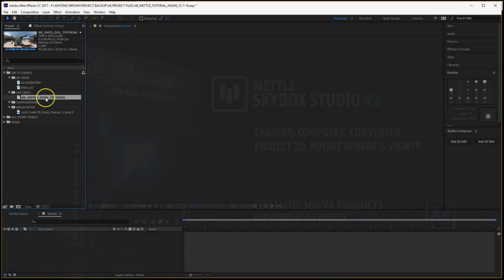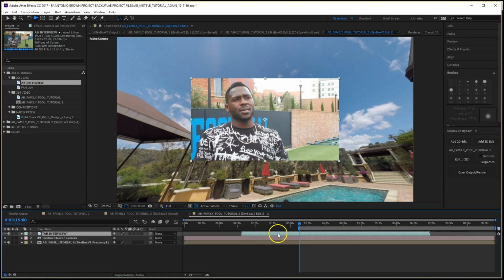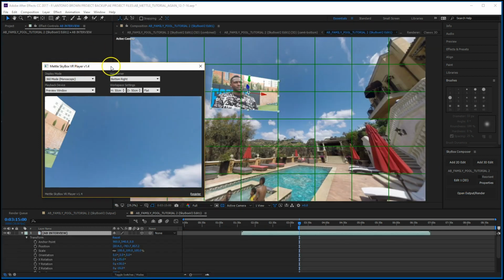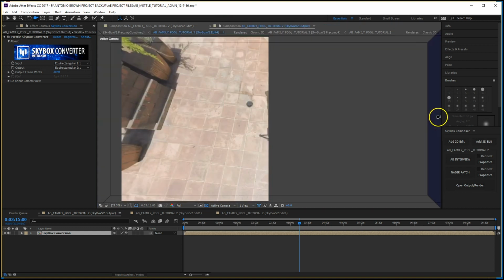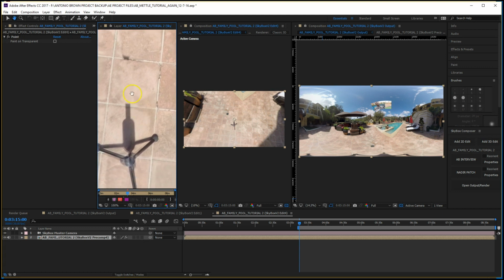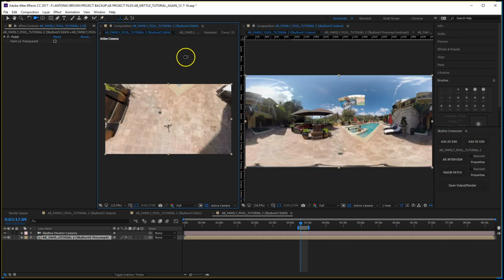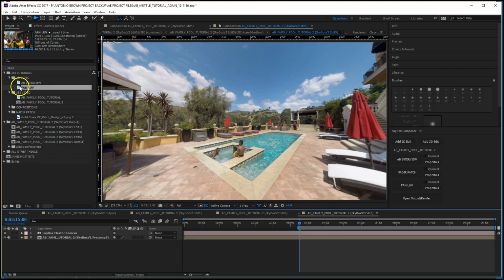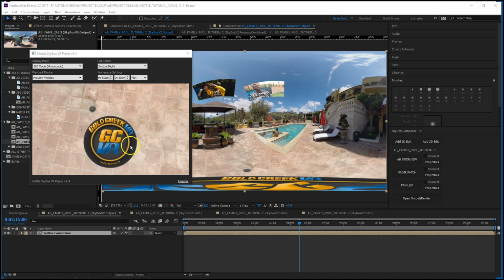360/VR Post Techniques | SkyBox Studio V2 | James Markham Hall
James Markham Hall, Co-Founder Gold Creek VR, shows us how to take care of some common 360° post-production tasks. He inserts a 2D video window over 360° footage, covers the Nadir with a logo, and removes unwanted shadows. He uses SkyBox Studio V2 in After Effects. The tutorial uses footage from a 360 shoot at the home of NFL wide receiver Antonio Brown.
Follow us for more updates!